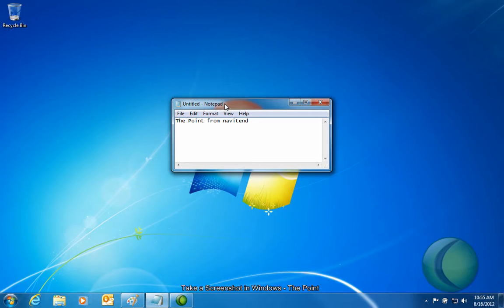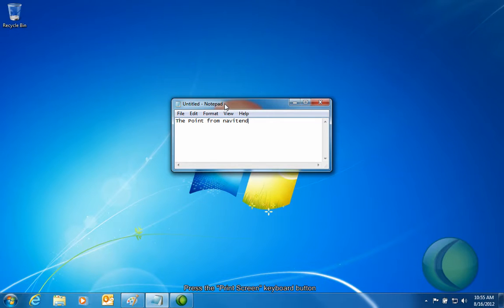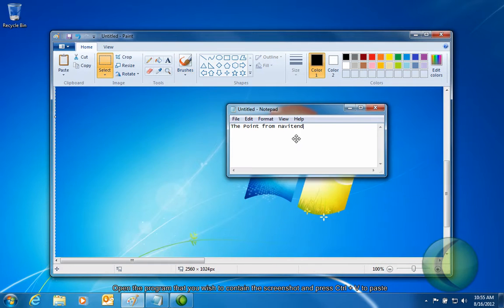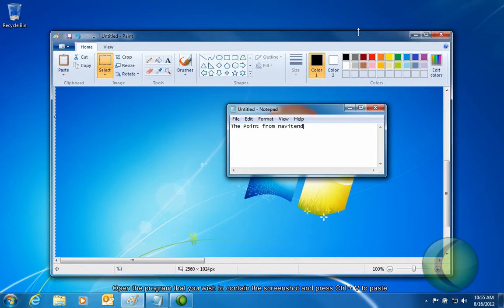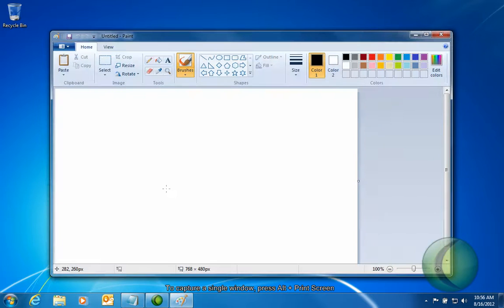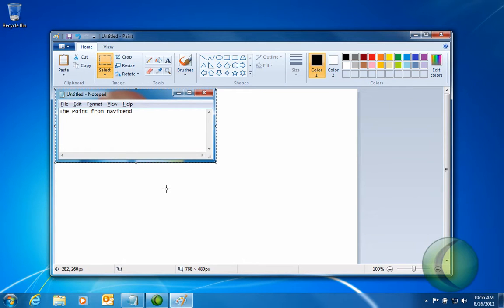How To Take a Screenshot in Any Version of Windows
Learn how to take a screen shot in Microsoft Windows. This method works for Windows XP, 7, Vista, and 8.